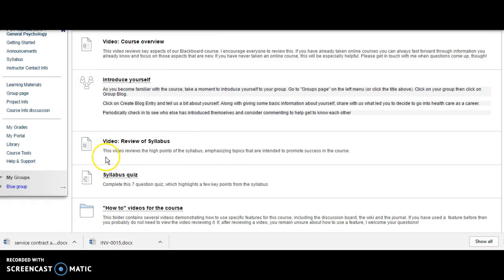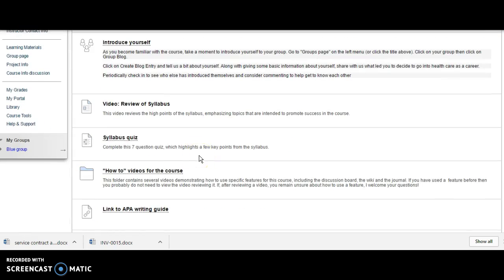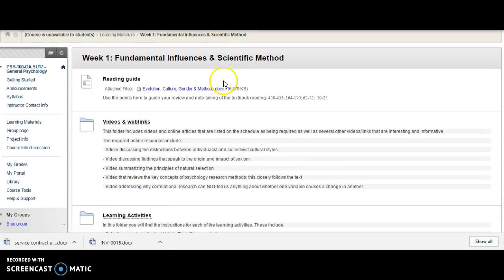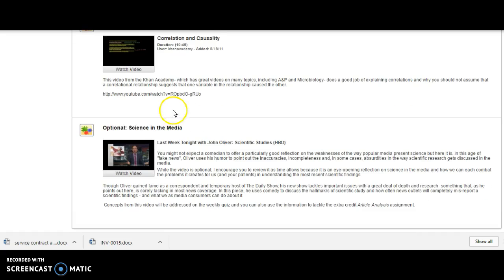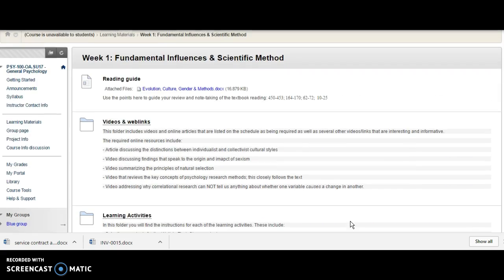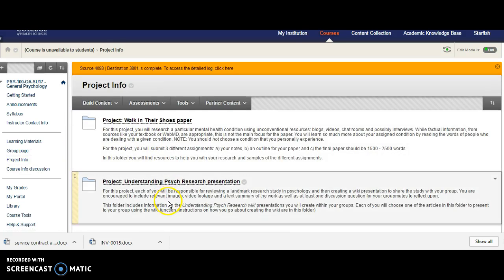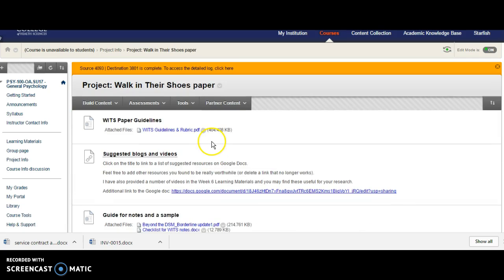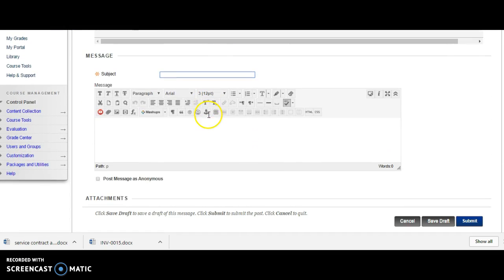Blackboard Overview SU17